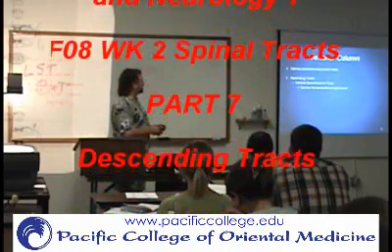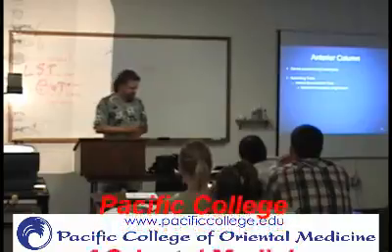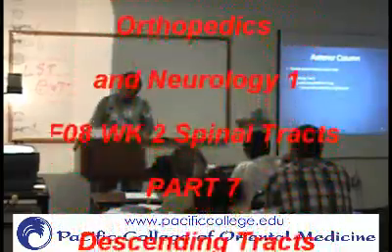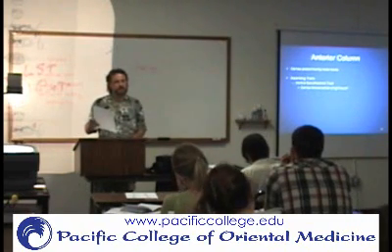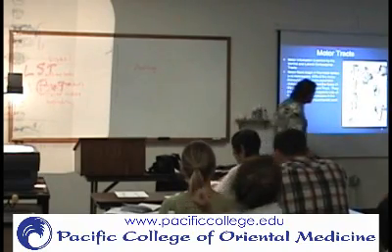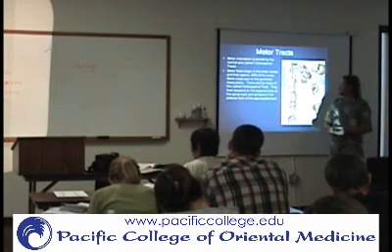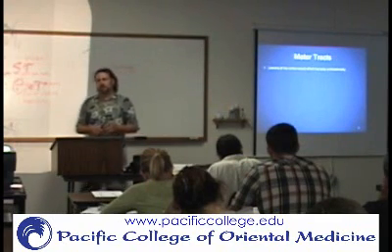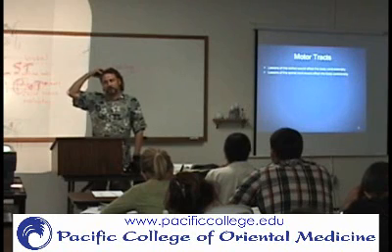PCOM F08 ONE1 WK2 P7 Descending tracts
Descending Tracts